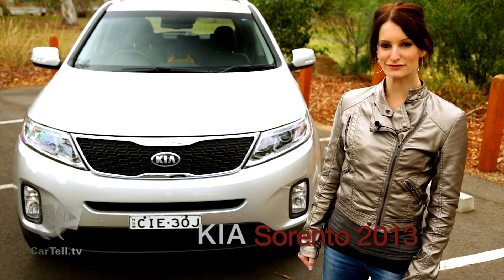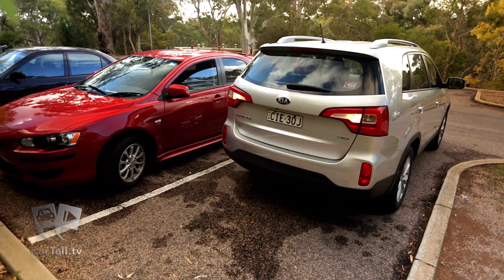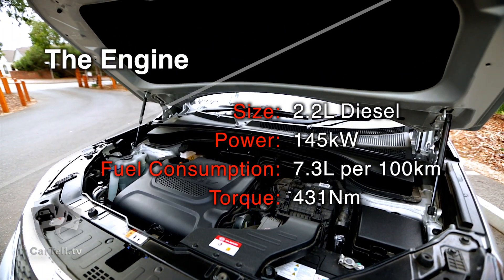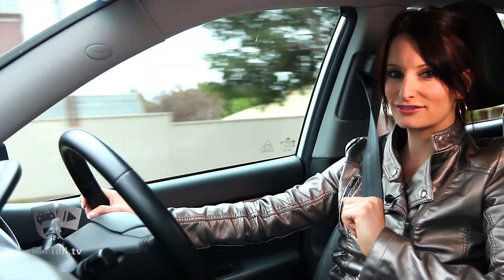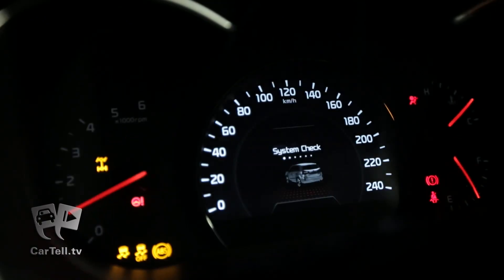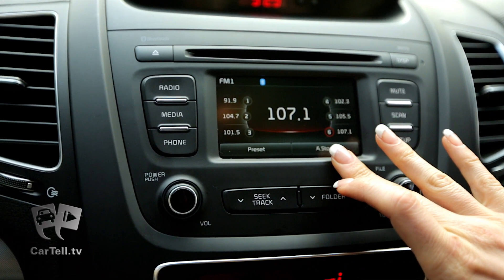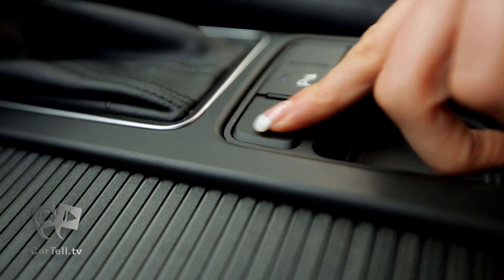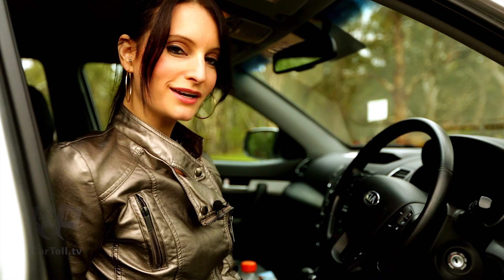KIA Sorento 2013 - Review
CarTell.tv looks at the 2013 Kia Sorento SLi Diesel.

The Sorento has been made available in a few different trims including this mid range SLi model as well as Si & SLi w/Navigation.

The engine is the same that can be found in its Hyundai Santa Fe sister vehichle, and it comes with the same petrol and diesel Variations.

This diesel engine is a 2.2L inline four cylinder motor that produces a max of 145Kw  power, and 431Nm of torque.

The 3.5 litre petrol option gives you 204kw of power and 335nm of torque.